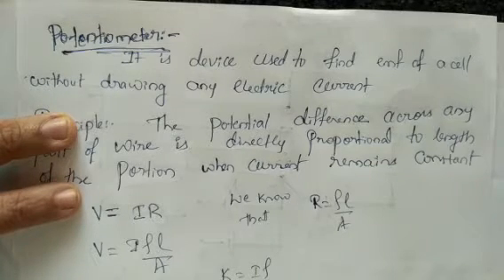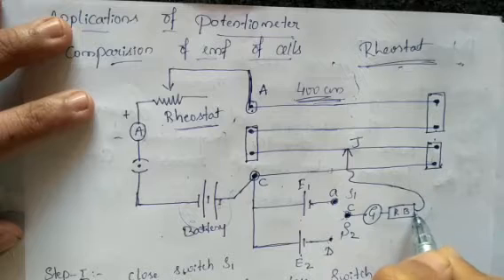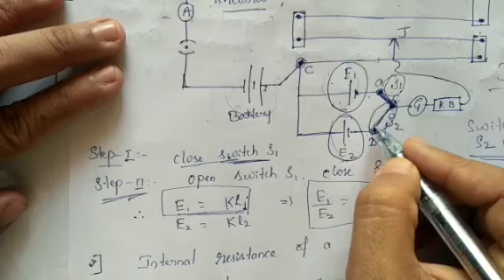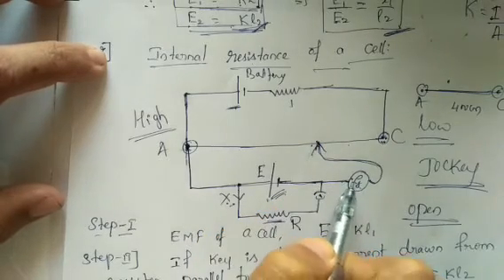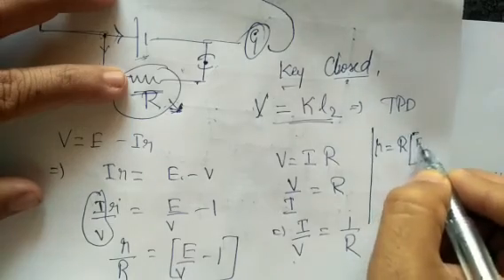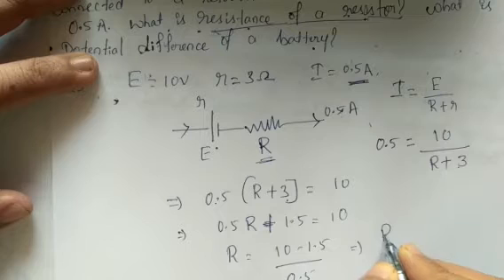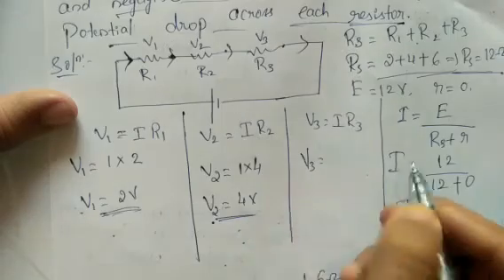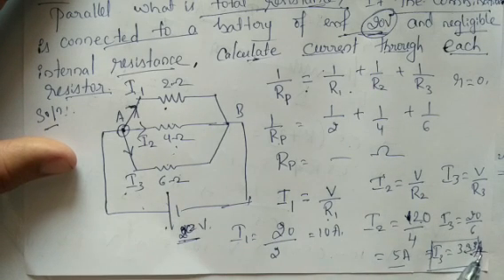Current electricity Numericals part 1